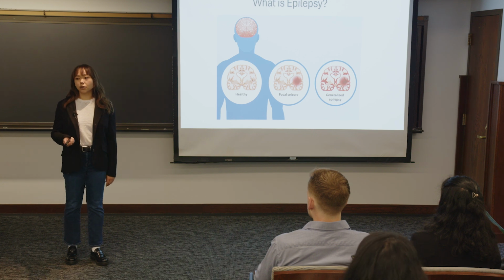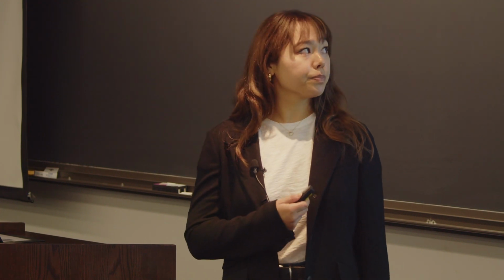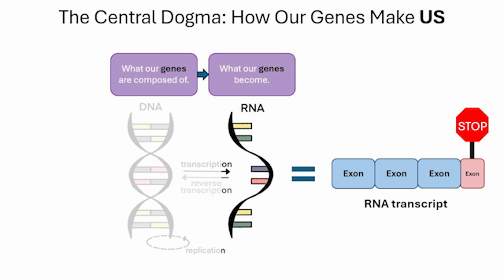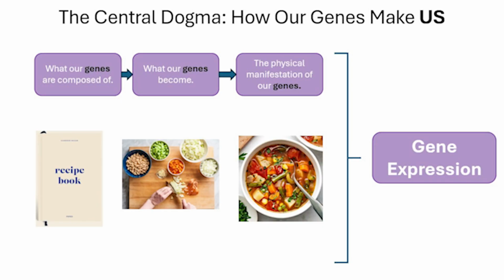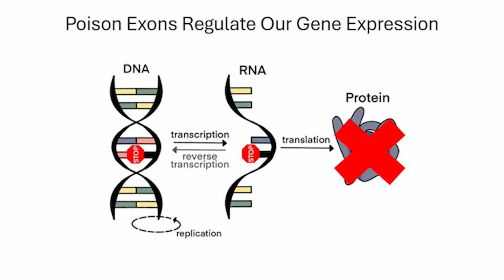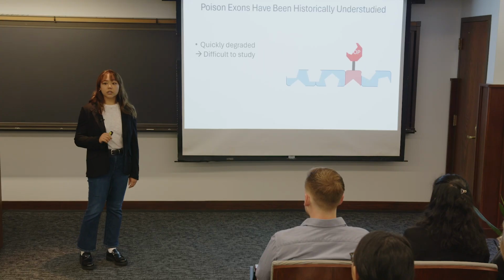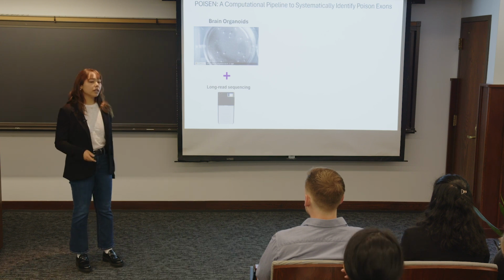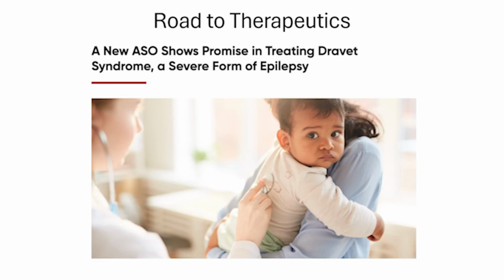Calling Poison Control: Poison Exons, An Understudied Genetic Phenomenon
Mia Broad, Neurology